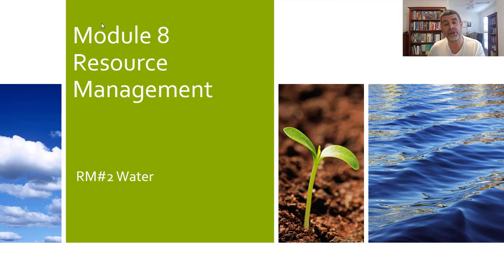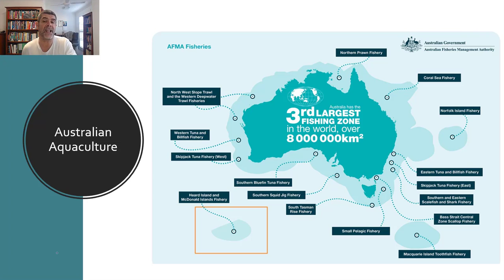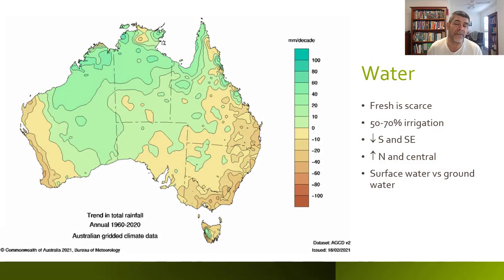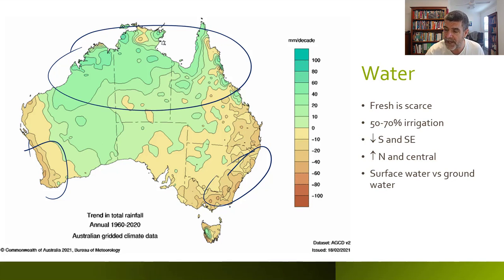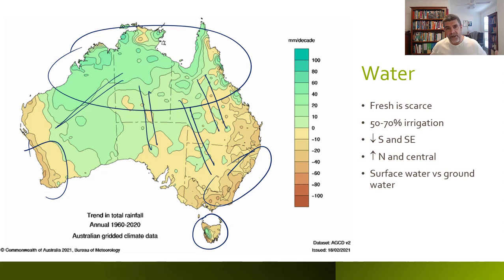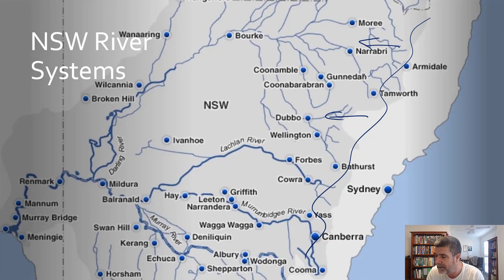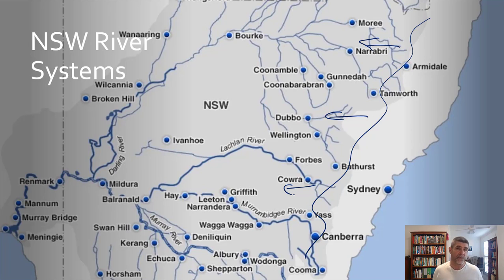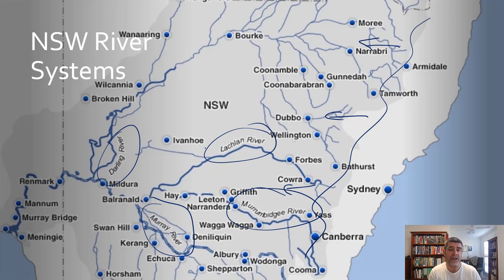RM#2 Water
Module 8 Resource Management
Renewable Resources
Water